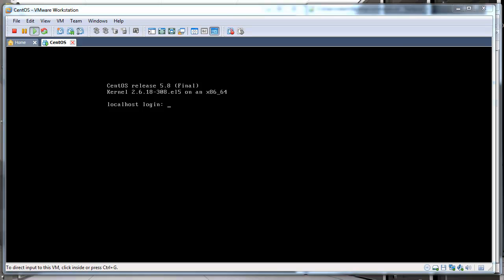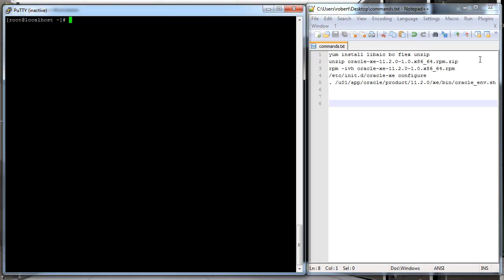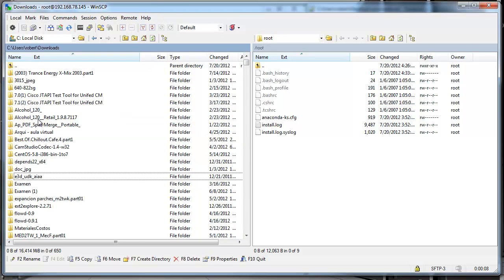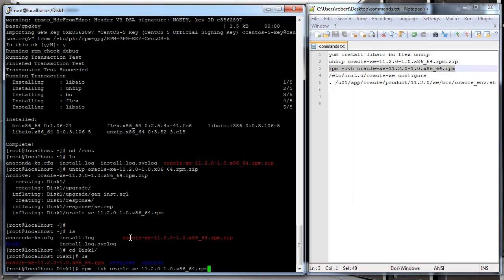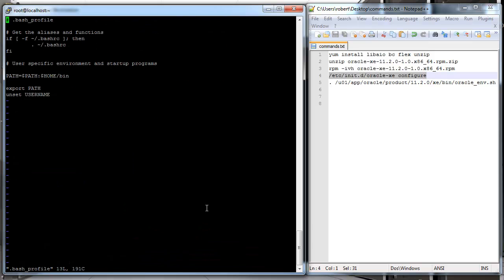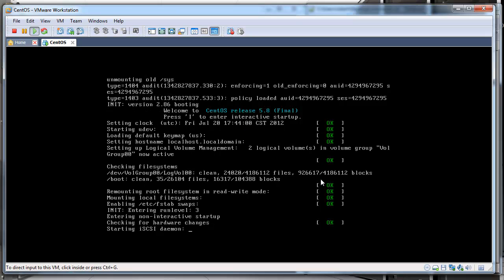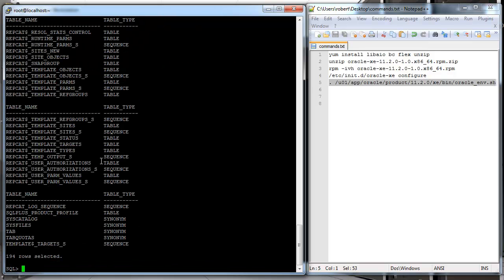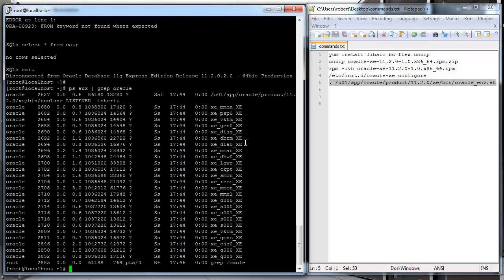Oracle Express Free - CentOS 5.8 Installation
On this video we cover the base process to install and deploy Oracle XE on CentOS 5.8.

yum install libaio bc flex unzip
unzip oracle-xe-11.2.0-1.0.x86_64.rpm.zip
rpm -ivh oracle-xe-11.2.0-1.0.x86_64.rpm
/etc/init.d/oracle-xe configure
vi /root/.bash_profile
. /u01/app/oracle/product/11.2.0/xe/bin/oracle_env.sh